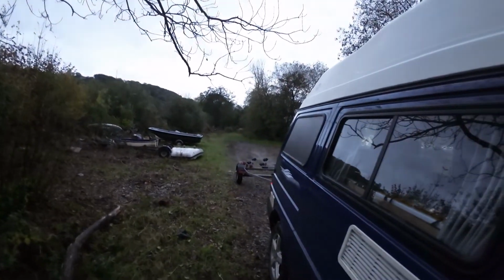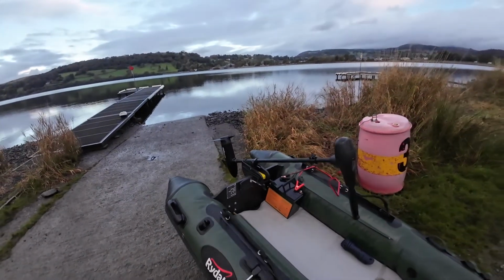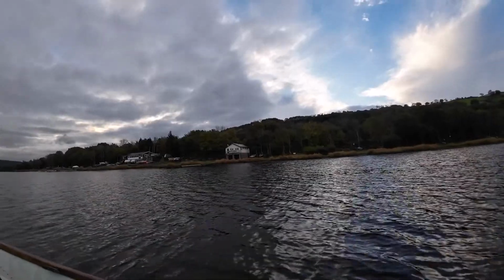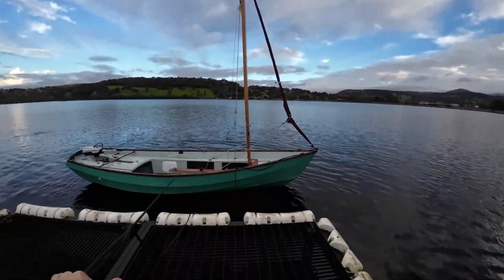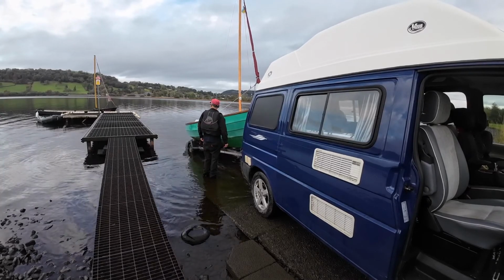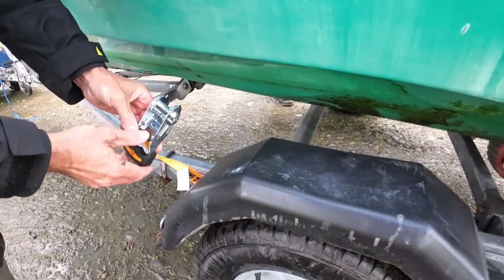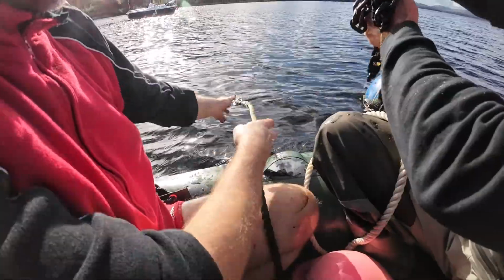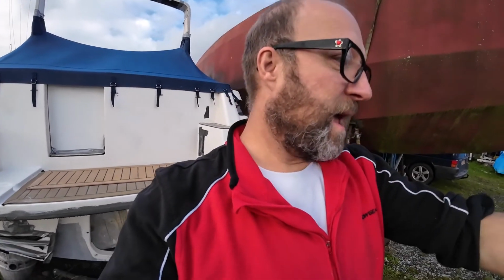Season 3 - The Last Day Is Upon Us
So, season 3 is over. I can hardly believe it and for some reason, this season seemed to have gone by so fast.

It's been a season of new challenges, some wanted and some unwanted! However we've come through it more experienced, learning a lot and we're a lot stronger for it.

Today we're joined by some friends as we all pick up our boats, recover our strops and go home for the winter.

00:00 Another dark morning
00:51 Trailers on!
01:24 The tender
03:33 Getting Lulu
07:31 A smooth  recovery
10:10 Packing her up
12:03 Strap lesson from the expert!
12:41 Recovering strops
14:59 Back ashore
15:54 Going home
17:38 A sad last day

❤️ Comments are open, ask anything you want in the comments section!